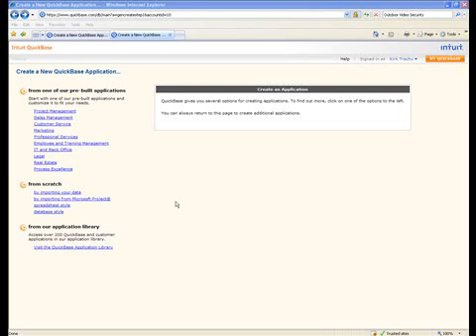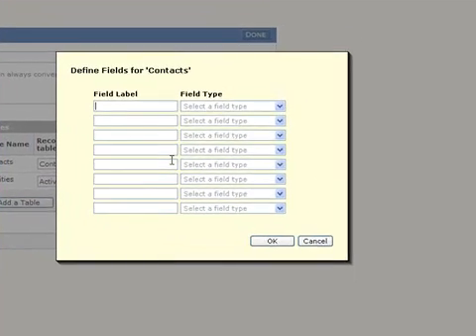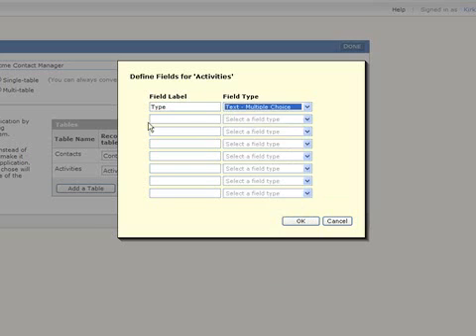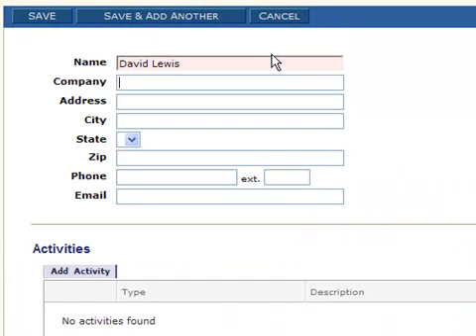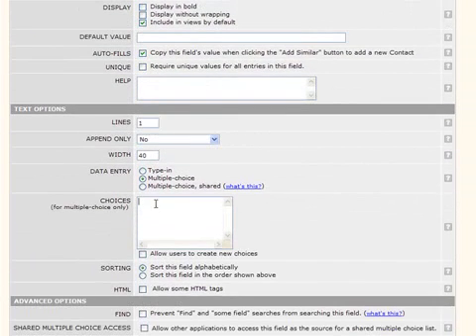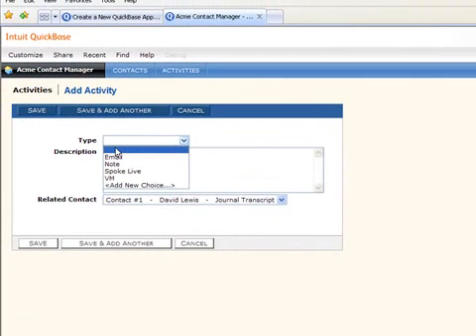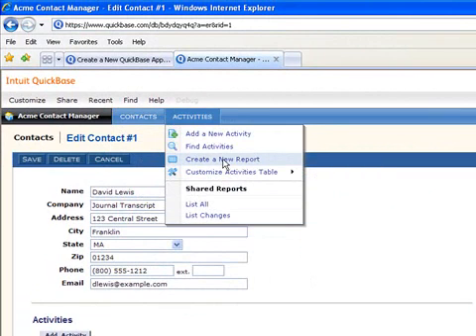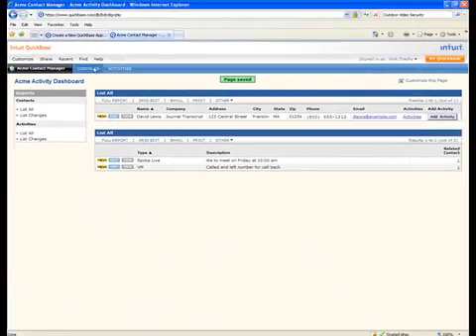Creating a Database From Scratch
It's easy to create a web database from scratch with Intuit QuickBase.  Whether it is simply tracking Contacts or adding Projects, Tasks and Activities you can do it quickly with QuickBase.  To attend any of the 10 weekly free webinars go